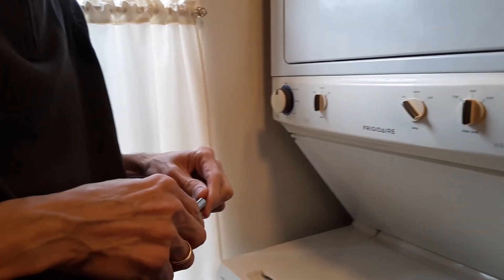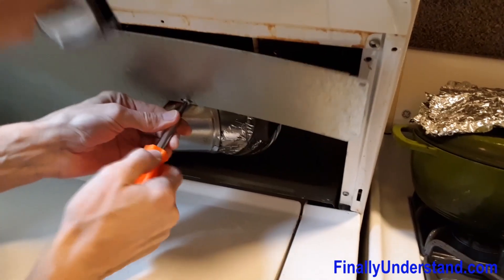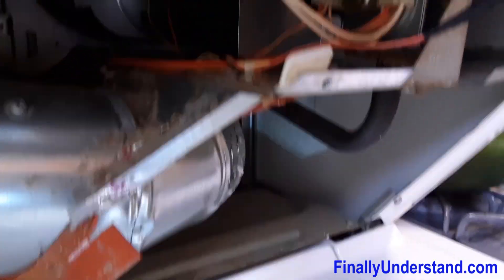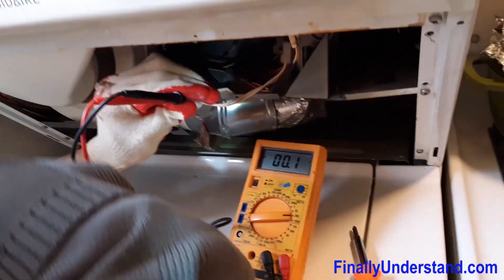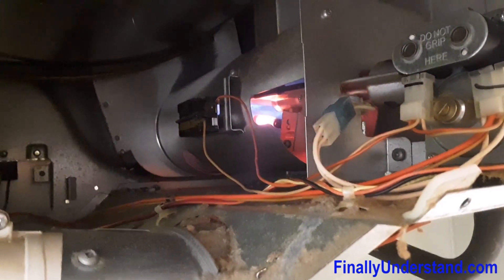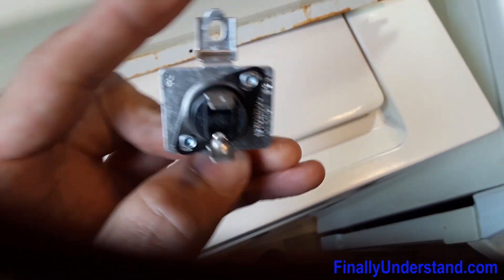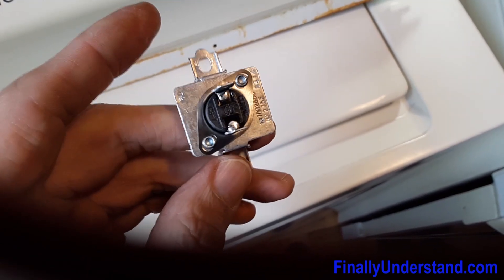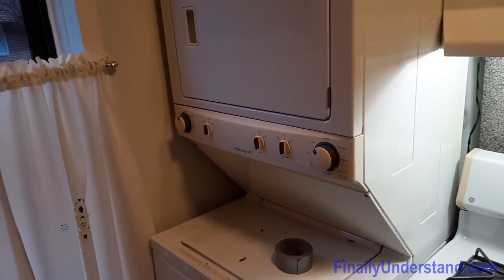How to Repair Frigidaire Washer/Dryer Combo – Tutorial (STEM Education)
How to Repair Frigidaire Washer Dryer Combo FFLG3911QW1 – Tutorial (STEM Education)